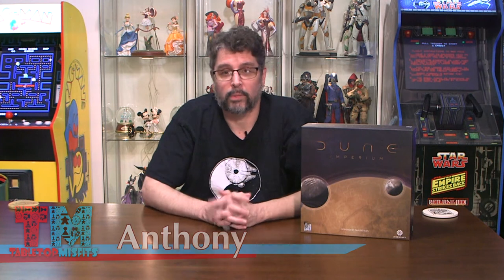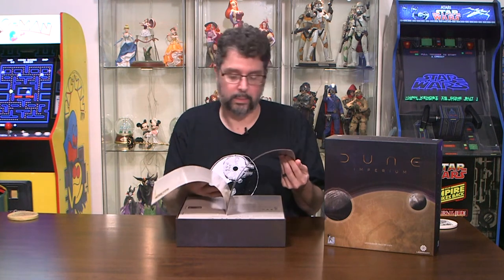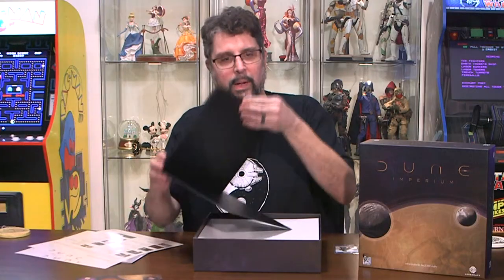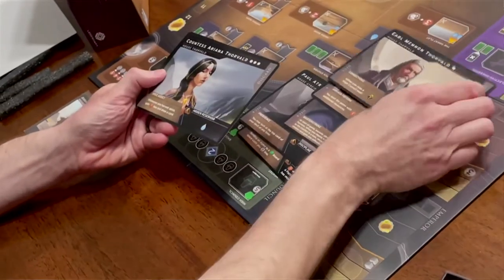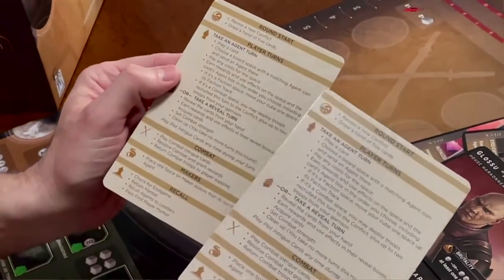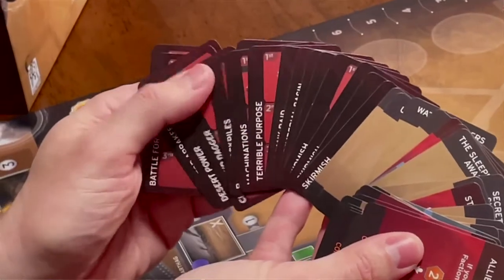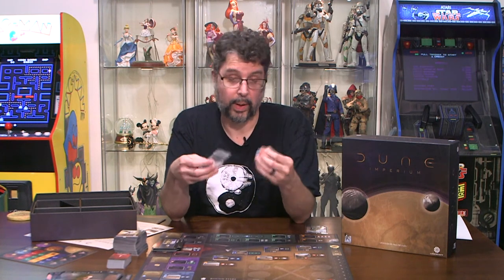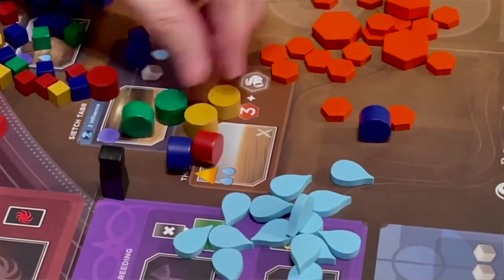Under the Lid - Dune Imperium Unboxing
Dune is hot right now and so are it's games! Check out what's Under the Lid with Anthony in the new Dune Imperium game by Dire Wolf games. Does this get even hotter than Arakkis itself? Let's find out!